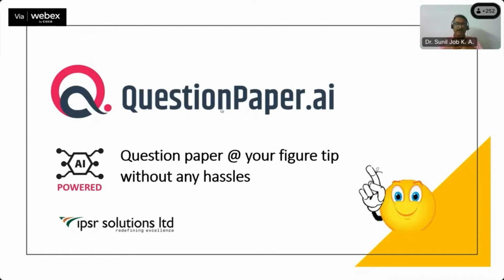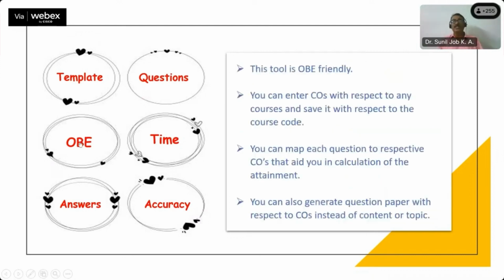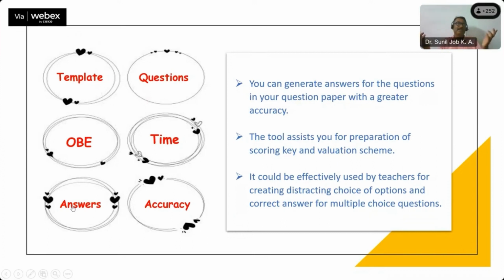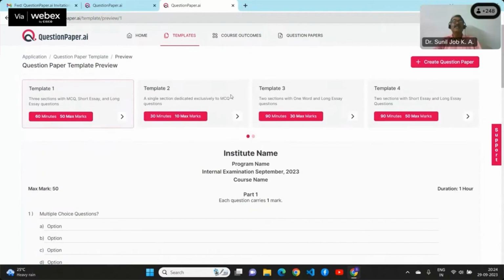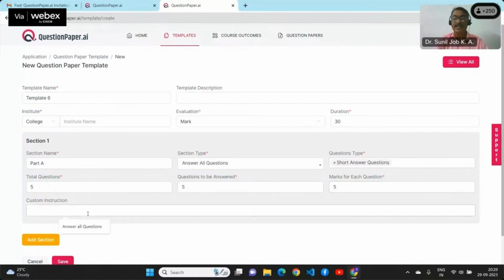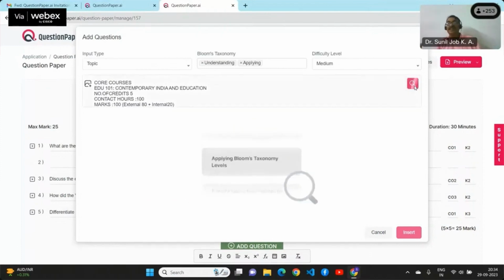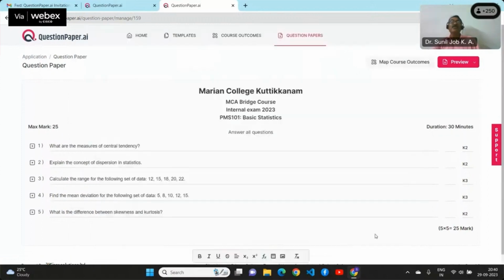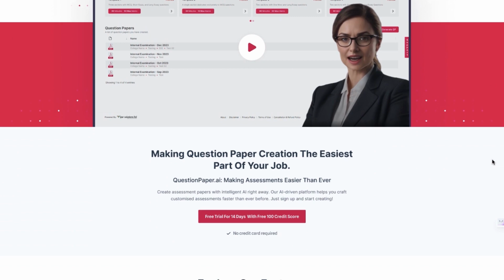Driving through QuestionPaper. Ai by Dr.Sunil Job | AI Powered Question Paper Generation Tool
Questionpaper.ai

Simplifies Question Paper Creation
Create Al-generated question papers with MCQs, essays, and many other question types on any topic in a few clicks.

Generate questions effortlessly and efficiently using this user-friendly tool, even if you have no technical expertise. Edit and refine until you achieve your desired question paper.

Innovative, OBE-aligned Assessments
An essential ICT tool for achieving higher accreditation grades, this aligns course outcomes with Bloom's Taxonomy, facilitating the successful implementation of OBE.

Reduces Workload for teachers
With this user-friendly tool at their fingertips, teachers can save the time and energy required for creating assessments. Supports Questions with tables, images, mathematical, scientific, and electrical/electronics symbols.